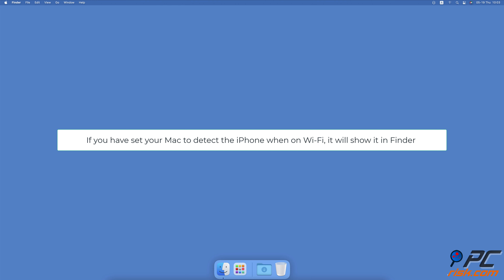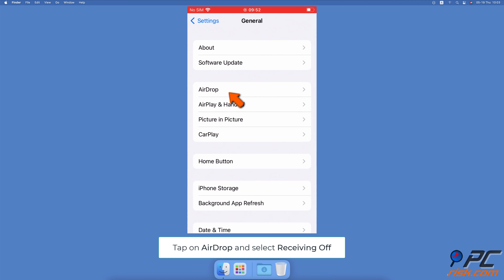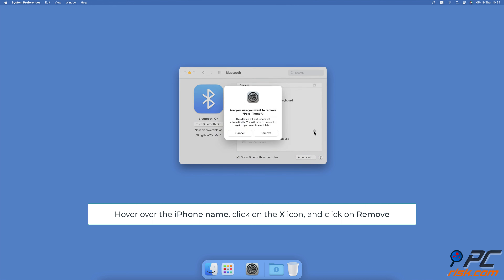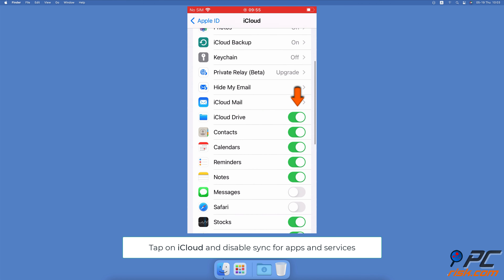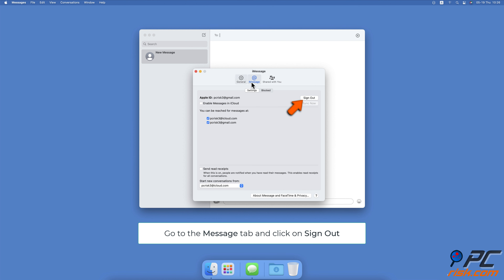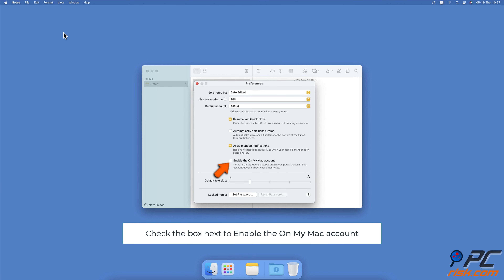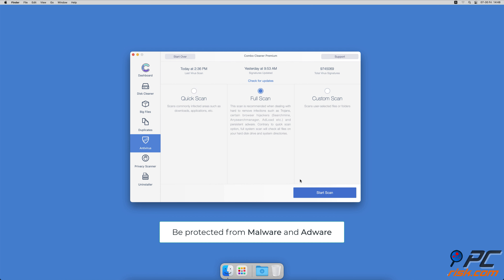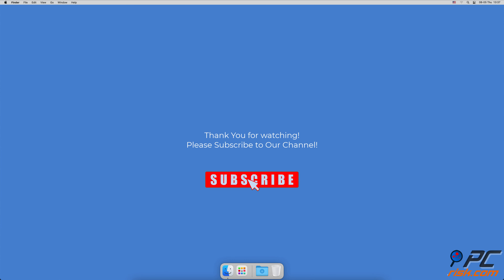10 ways to disconnect your iPhone from Mac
Video showing how to disconnect your iPhone from Mac.